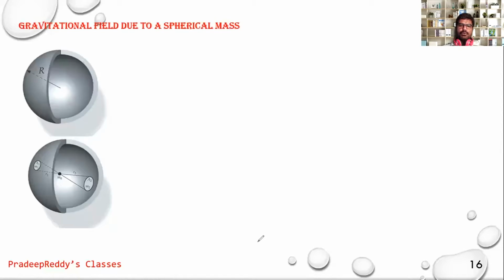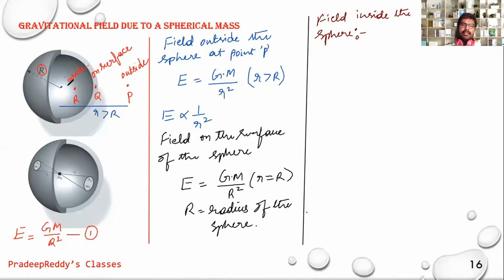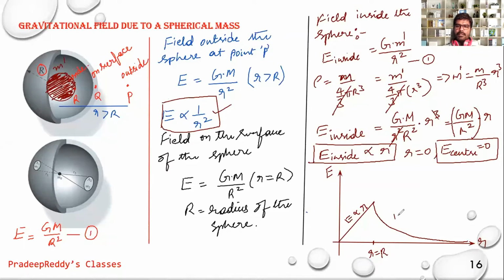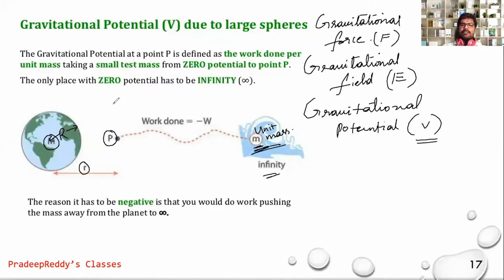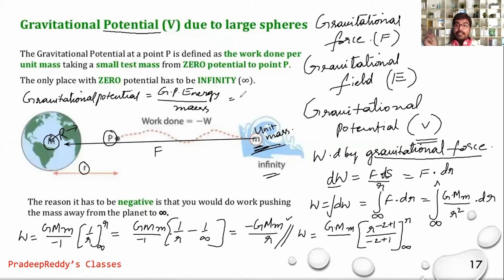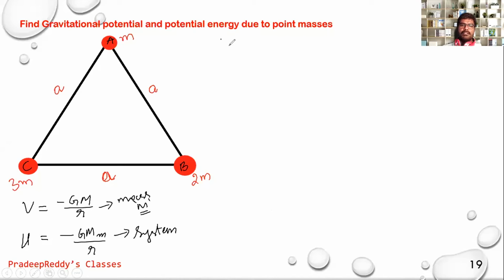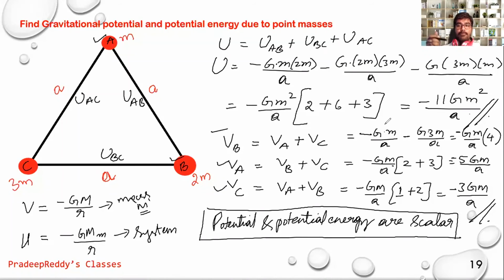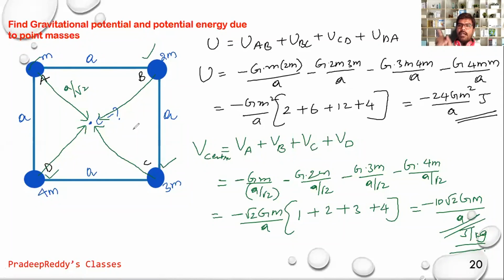5 Gravitational potential